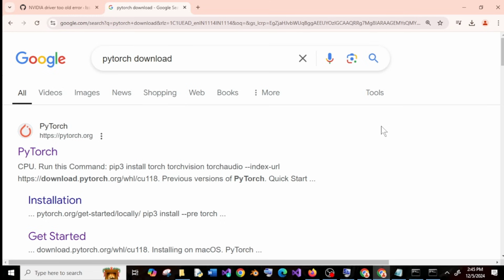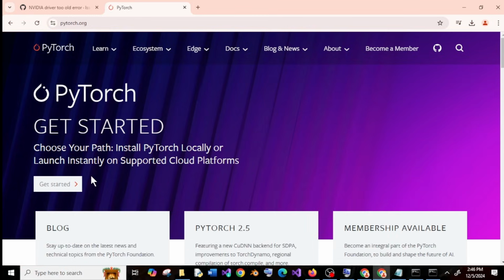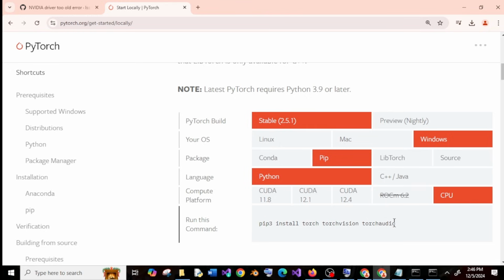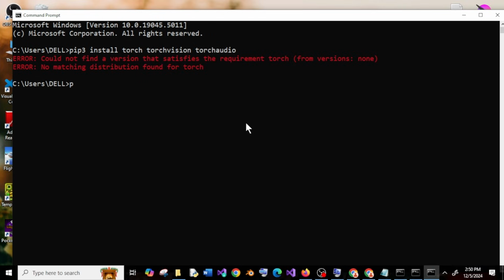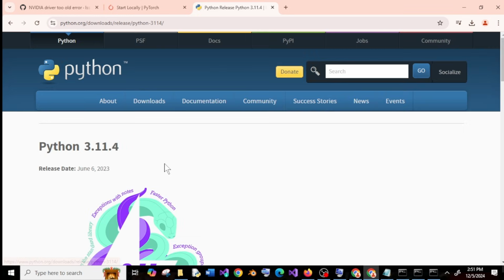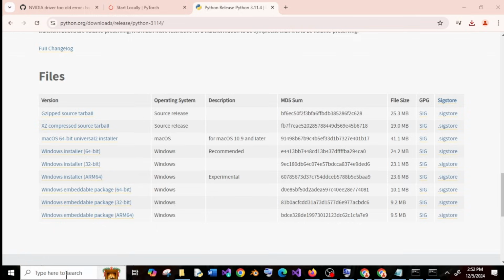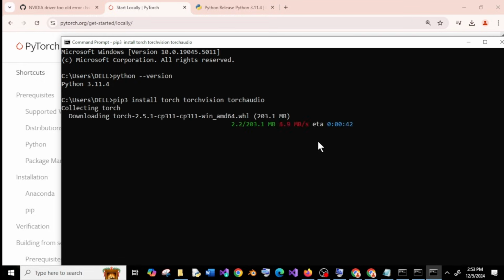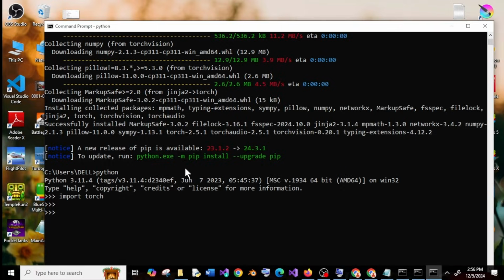How to Download and Install PyTorch in Windows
In this tutorial we will see how to download and install pytorch python in windows